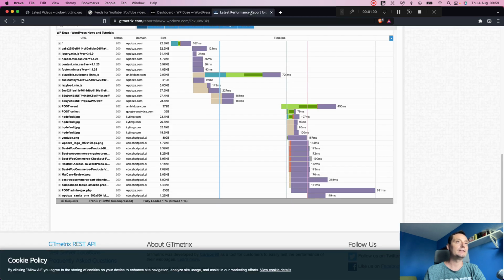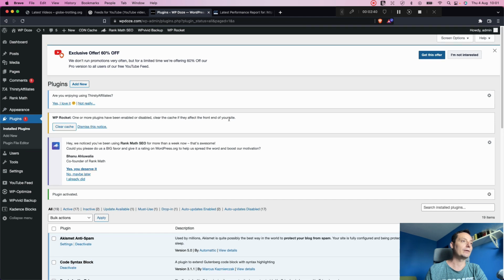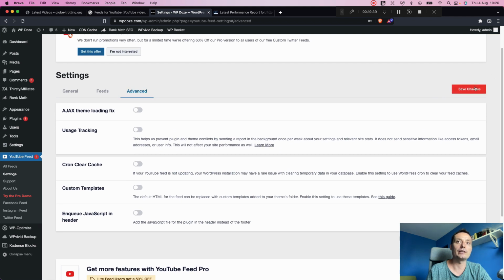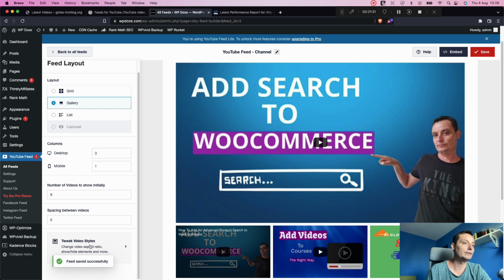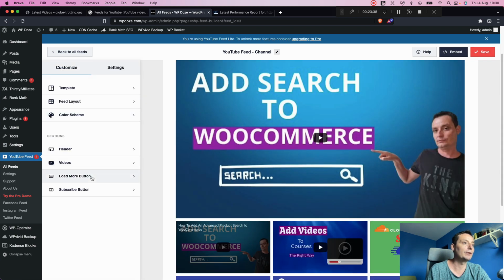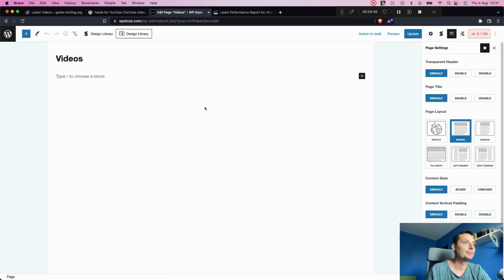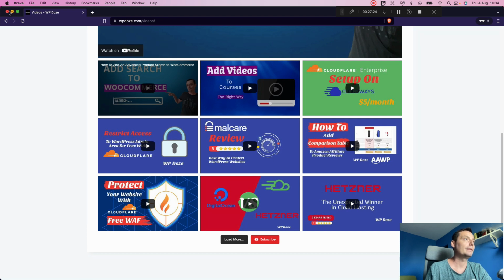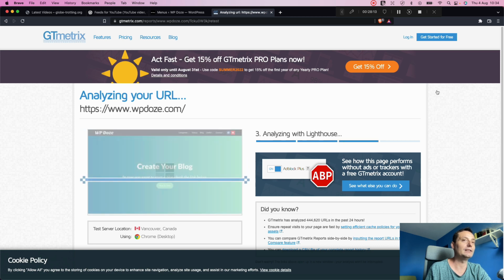How to Show Latest Videos From a YouTube Channel in WordPress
See how easy is to add to WordPress the latest videos automatically. We are going to use the plugin Feeds for YouTube that we are going to configure and add to our website the plugin.

When using Feeds for YouTube you will not load your site and will be easy to create a page with your all latest videos that will be updated automatically:

☑ Watched the video!
☐ Liked?

00:00 Intro
01:00 Performance Before
01:48 Plugin Config
09:06 Feed To Page
12:00 Performance After
13:46 The End